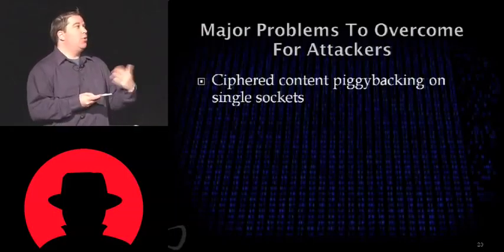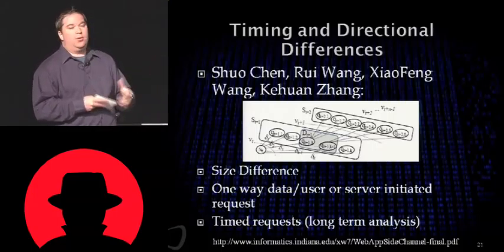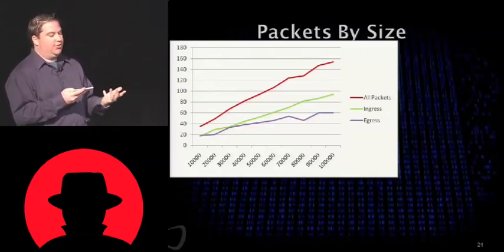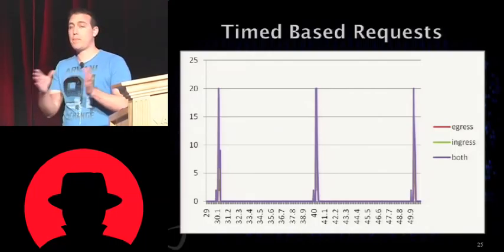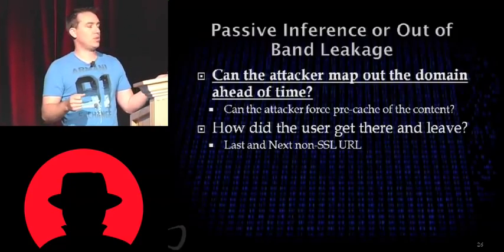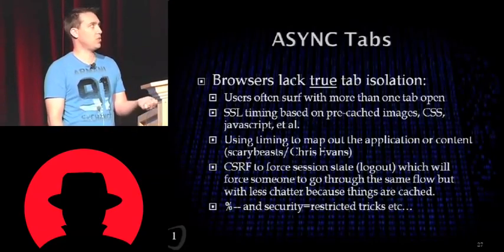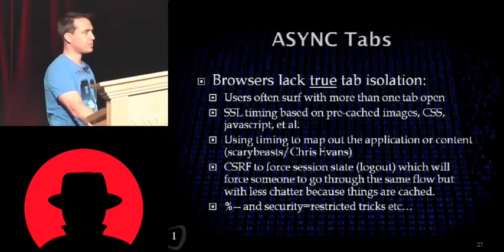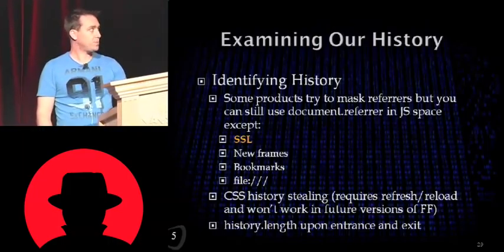Black Hat USA 2010: HTTPS Can Byte Me 2/4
Speakers: Robert Hansen, Josh Sokol

HTTPS was created to protect confidentiality and prove integrity of content passed over the web. It has essentially become the de-facto standard for internet commerce transport security. Over the years a number of exploits have attacked the principle, underlying PKI infrastructure and overall design of HTTPS. This presentation will drive another nail in the HTTPS coffin through a number of new exploitation techniques leveraging man-in-the-middle attacks; the goal of which is to break confidentiality and integrity of HTTPS traffic. The impact of these flaws suggests a need for changes in the ways we protect the transmission of data online.